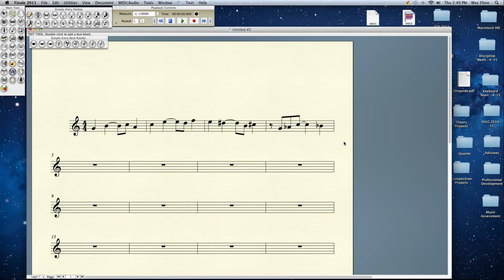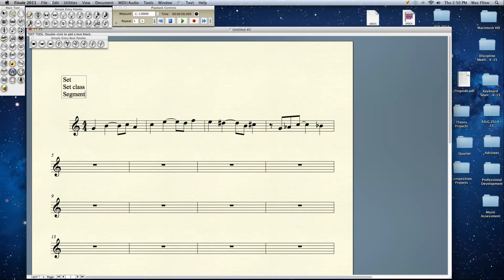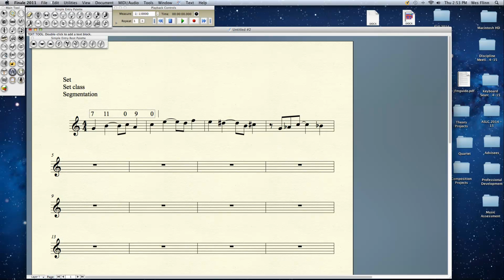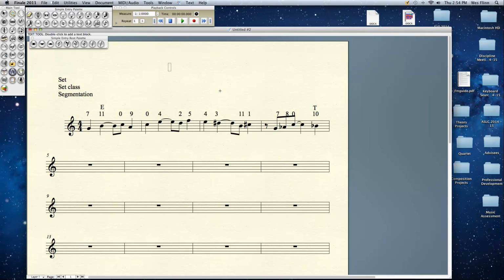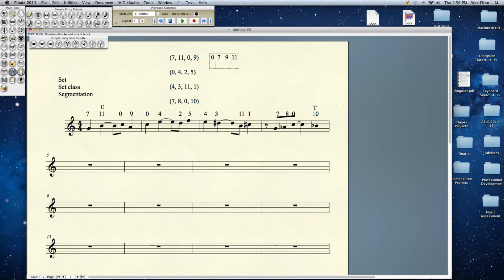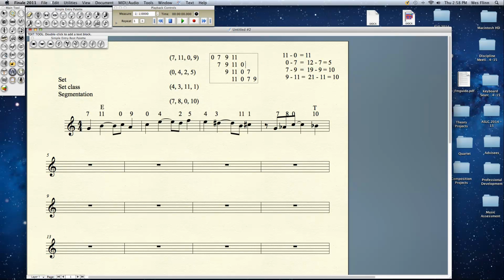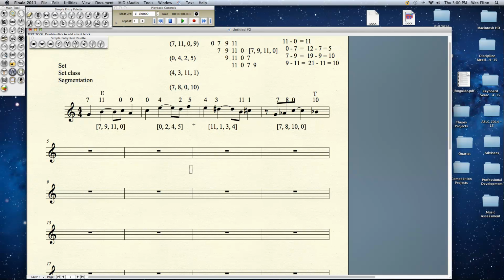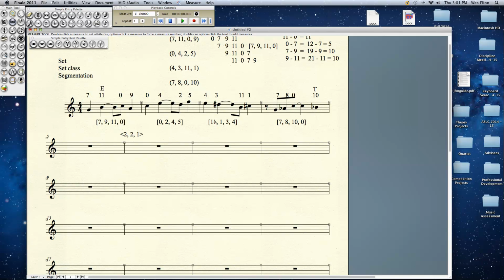Sets 1 - Basics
Using your ear to segment musical sets; integer notation; basic transposition